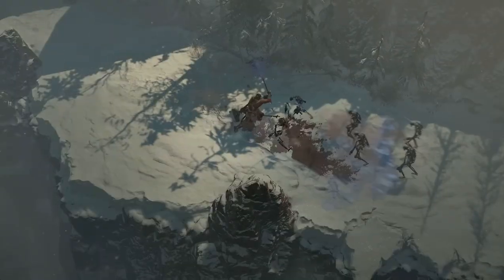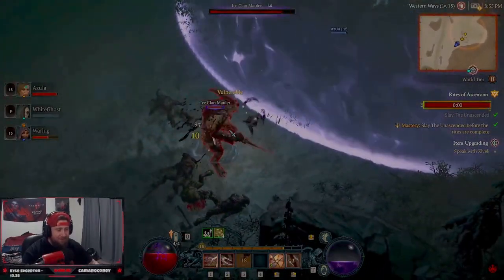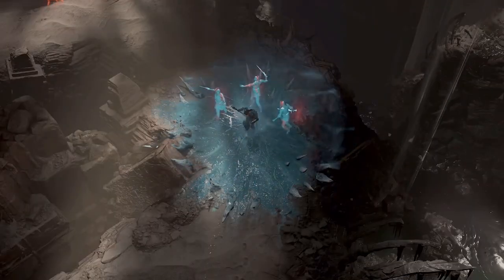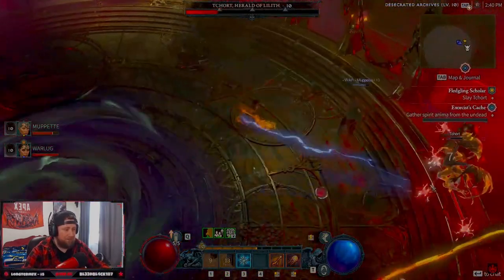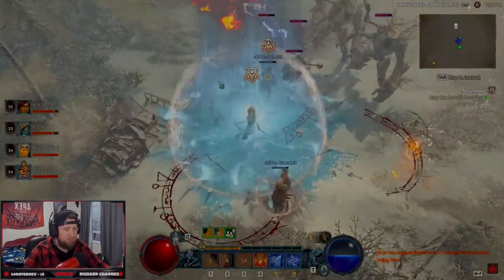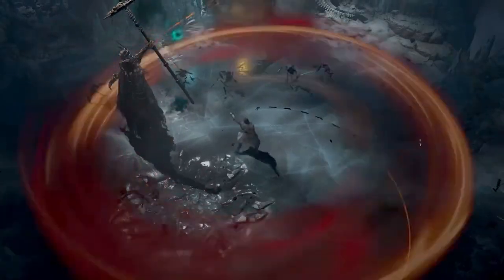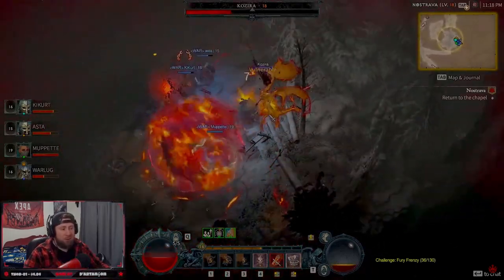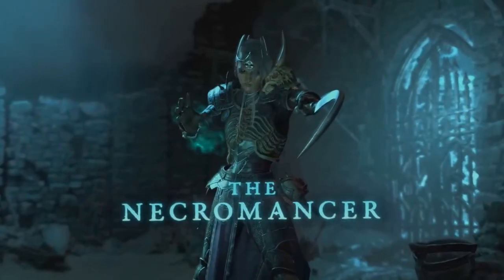My Launch Tier List for Diablo 4 after playing 150+ Hours!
⏱️Time Stamps⏱️
0:00 Intro
0:36 Rogue
2:00 Sorceress
3:32 Barbarian
5:06 Necromancer
7:09 Druid
9:07 Final Thoughts

🎮 PSN: Warlug
🌐 Battlenet: Warlug1927